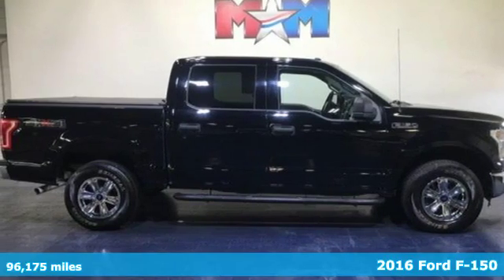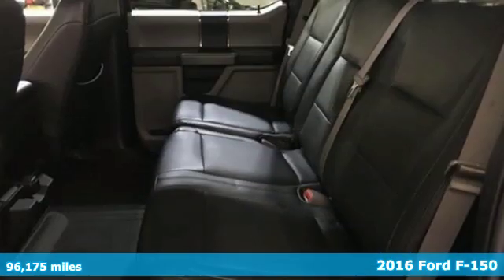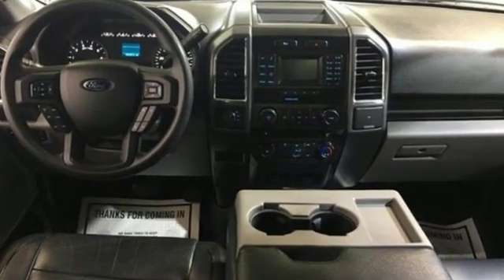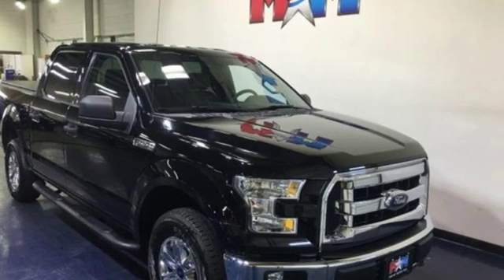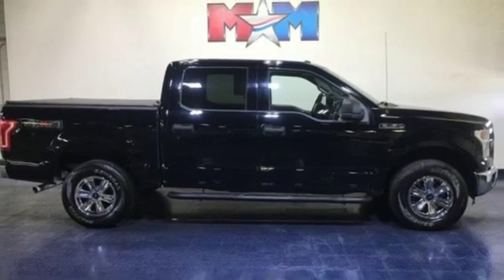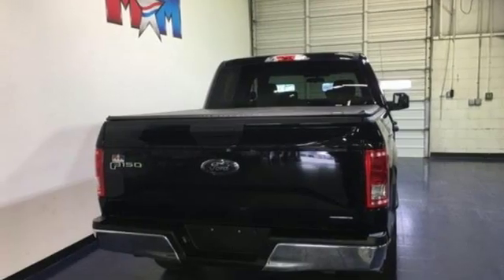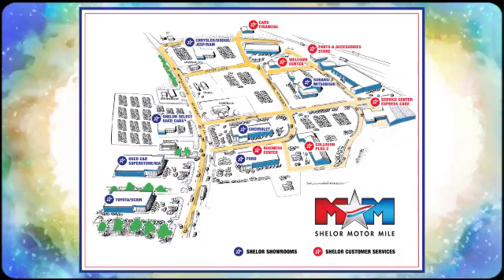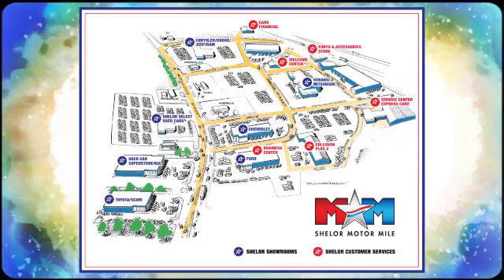Used 2016 Ford F-150 Christiansburg VA Blacksburg, VA TY191726A - SOLD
Year: 2016
Make: Ford
Model: F-150
Trim: 4WD SuperCrew 145 XLT
Engine: 5.0L 8 Cylinder Engine
Transmission: 6-Speed A/T
Color: Shadow Black
Interior: Medium Earth Gray
Mileage: 96175
Stock #: TY191726A
VIN: 1FTEW1EF8GFB55295
Nice. Shadow Black exterior and Medium Earth Gray interior, XLT trim. Bluetooth, CD Player, Smart Device Integration, iPod/MP3 Input, ENGINE: 5.0L V8 FFV, Alloy Wheels, 4x4, Local Trade-In. READ MORE!br /br /KEY FEATURES INCLUDEbr /4x4, iPod/MP3 Input, Bluetooth, CD Player, Aluminum Wheels, Smart Device Integration. MP3 Player, Keyless Entry, Privacy Glass, Child Safety Locks, Steering Wheel Controls. br /br /OPTION PACKAGESbr /ENGINE: 5.0L V8 FFV: 3.31 Axle Ratio, GVWR: 7,000 lbs Payload Package. Ford XLT with Shadow Black exterior and Medium Earth Gray interior features a 8 Cylinder Engine with 385 HP at 5750 RPM*. Local Trade-In. br /br /EXPERTS CONCLUDEbr /Edmunds.com explains At the end of the day, the 2016 Ford F-150 is simply an all-around strong performer, with a good balance of comfort, utility and performance.. br /br /WHY BUY FROM USbr /At Shelor Motor Mile we have a price and payment to fit any budget. Our big selection means even bigger savings! Need extra spending money? Shelor wants your vehicle, and we're paying top dollar! br /br /Tax DMV Fees & $597 processing fee are not included in vehicle prices shown and must be paid by the purchaser. Vehicle information is based off standard equipment and may vary from vehicle to vehicle. Call or email for complete vehicle specific informatiobr / Chevrolet Ford Chrysler Dodge Jeep & Ram prices include current factory rebates and incentives some of which may require financing through the manufacturer and/or the customer must own/trade a certain make of vehicle. Residency restrictions apply see dealer for details and restrictions. All pricing and details are believed to be accurate but we do not warrant or guarantee such accuracy. The prices shown above may vary from region to region as will incentives and are subject to change.